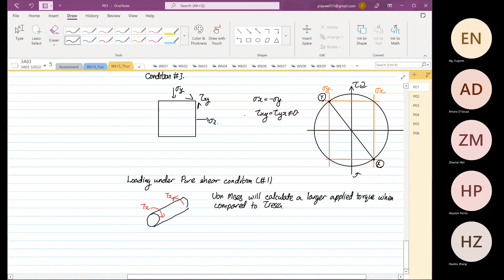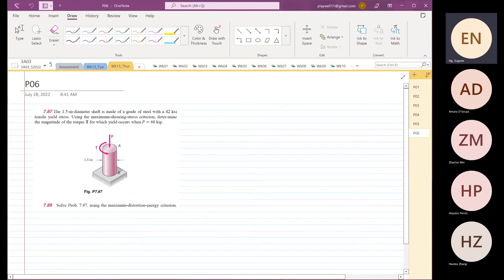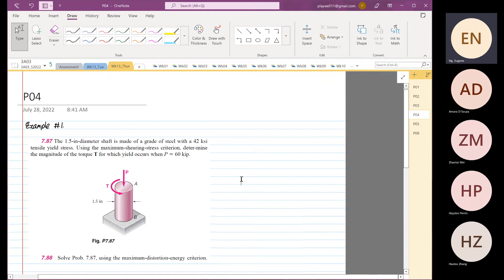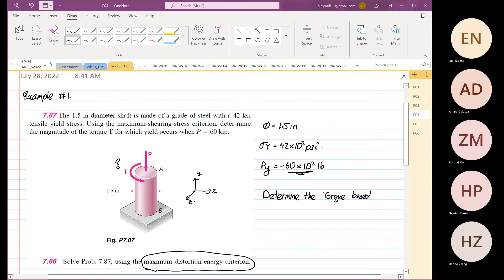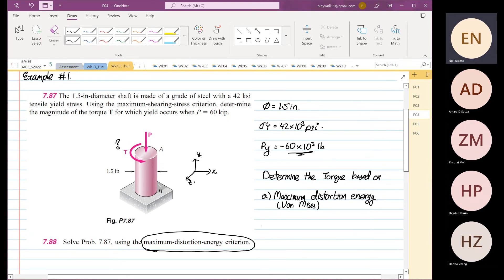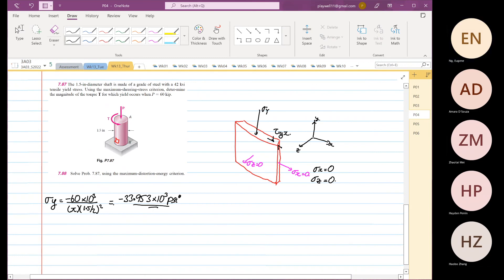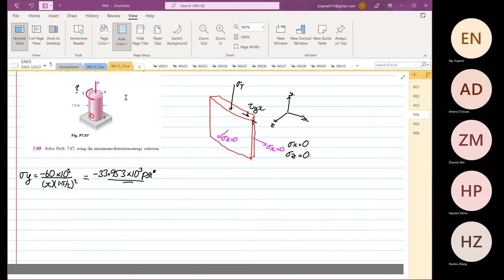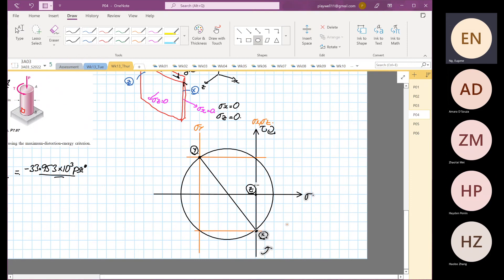Wk13 Thur Von Mises P04